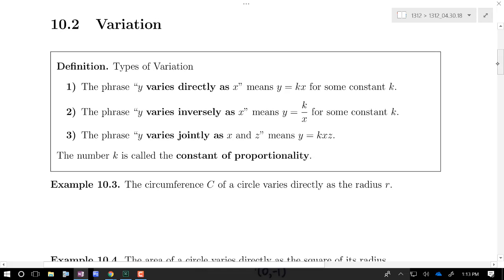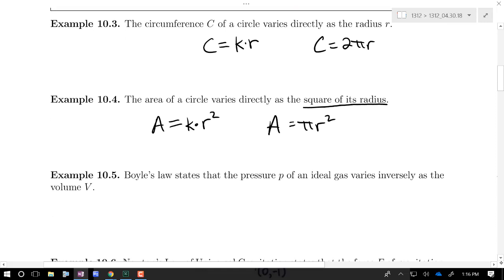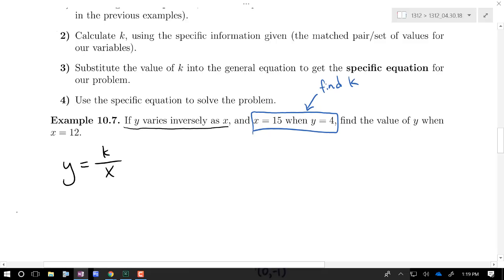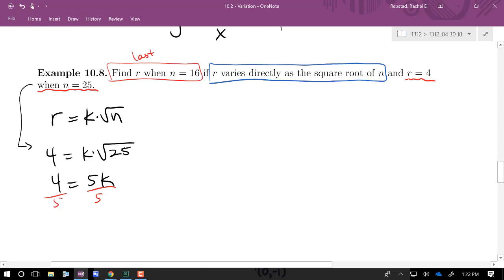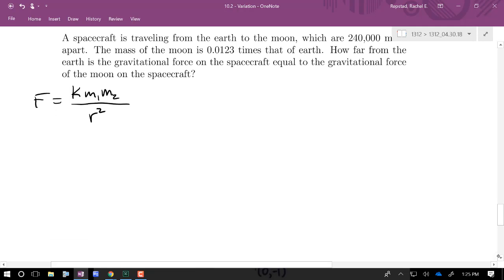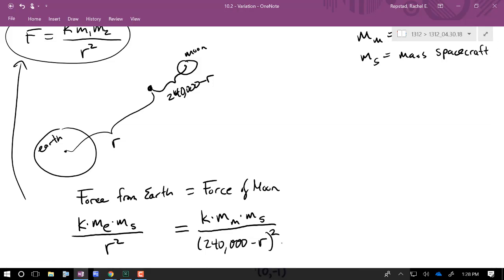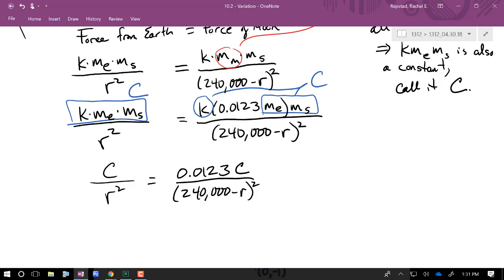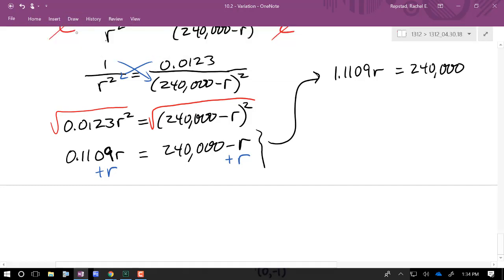MAT-1312 - 10.2 - Variation (sp18)